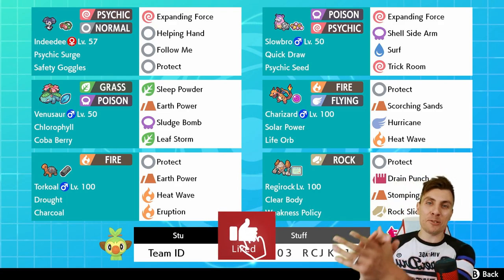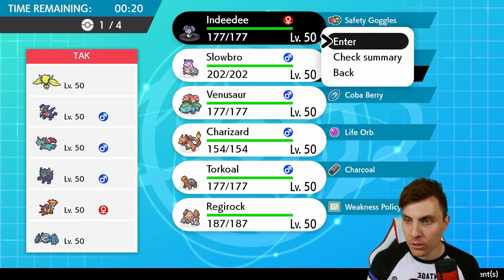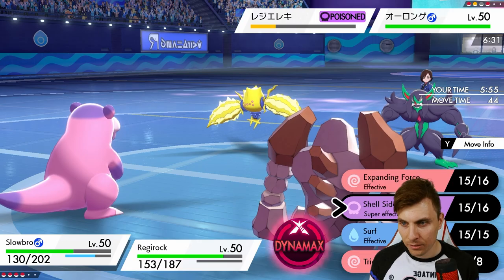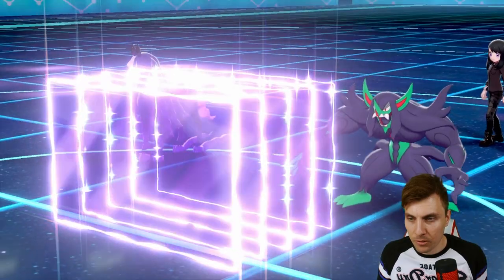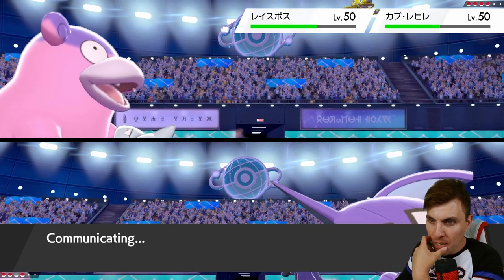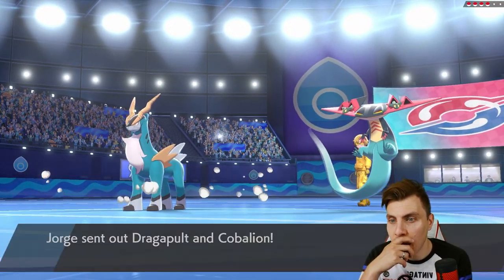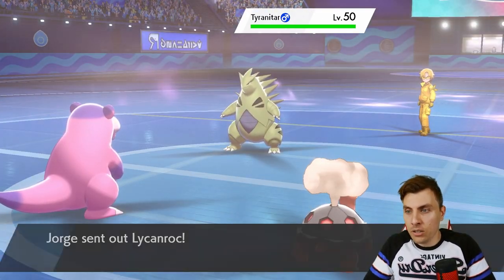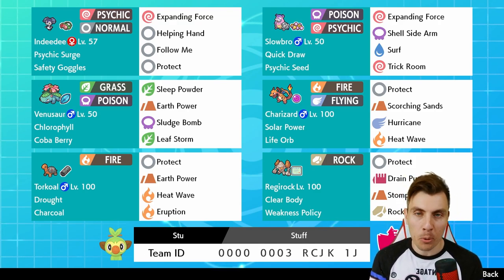SERIES 9 GALARIAN SLOWBRO REGIROCK TEAM VGC 2021 Competitive Pokemon Sword and Shield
Today we feature a VGC 2021 team based around Galarian Slowbro on the VGC 2021 Ranked Ladder.  This team features Galarian Slowbro, Indeedee, Regirock, Charizard, Torkoal and Venusaur. I play the team on the ranked doubles ladder playing in the Pokemon VGC 2021 series 9 Format. Rental Code Below.